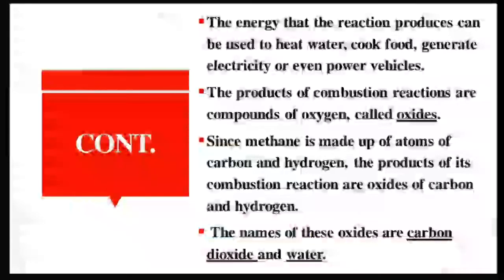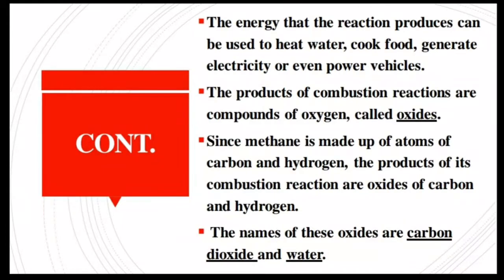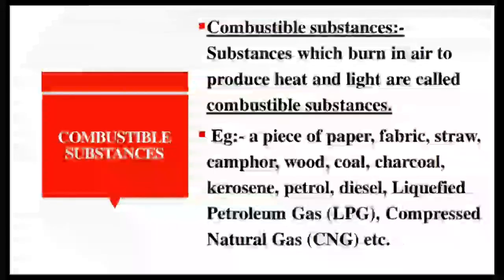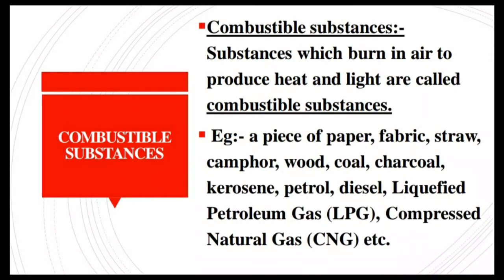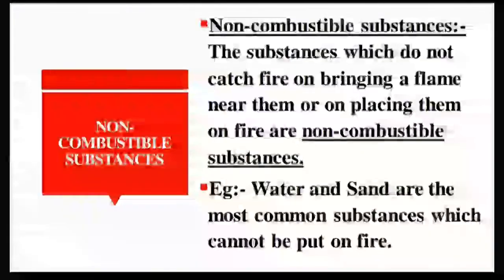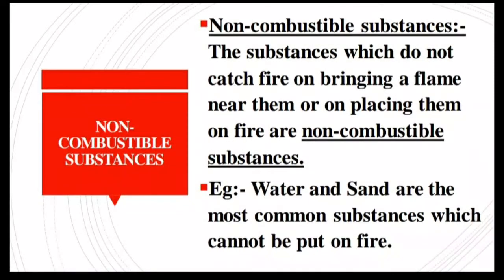CLASS 8 CBSE